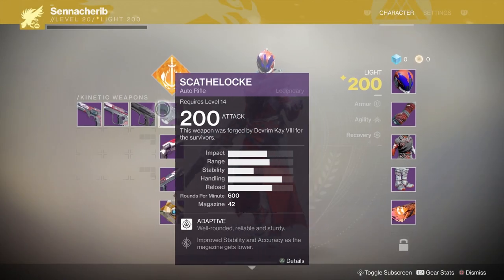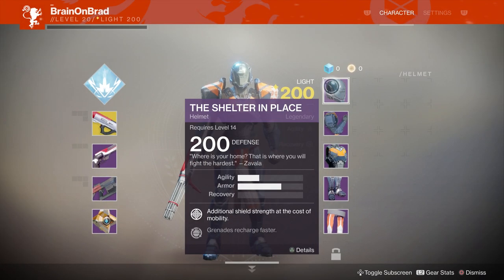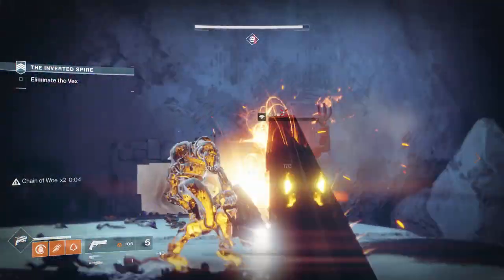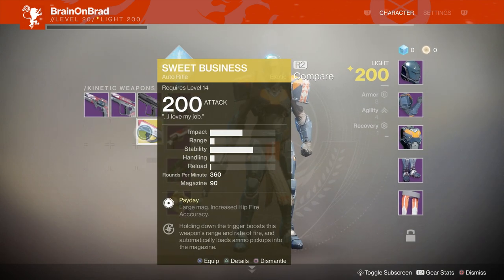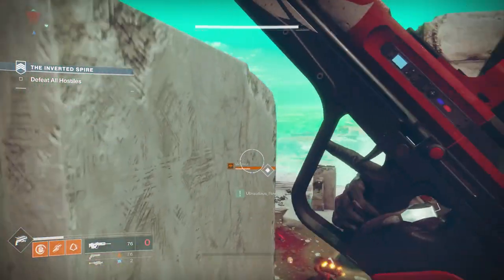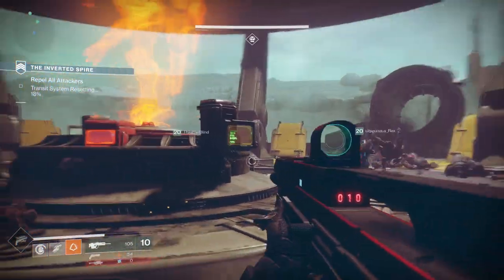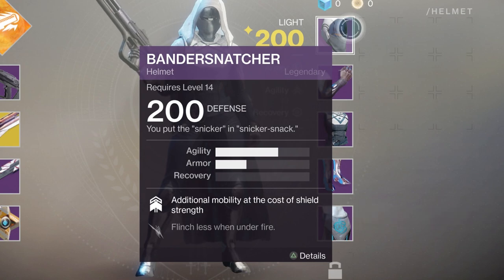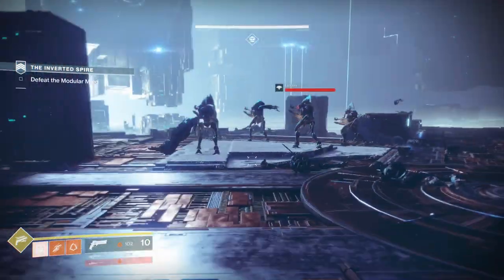How Armor and Weapons Work in Destiny 2